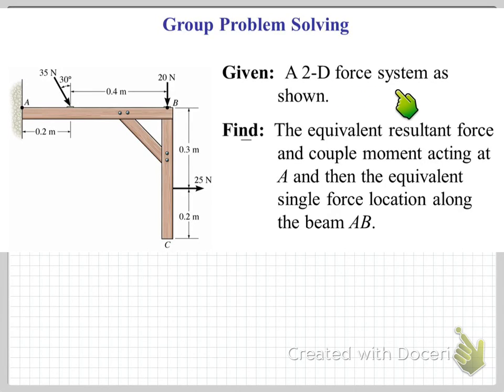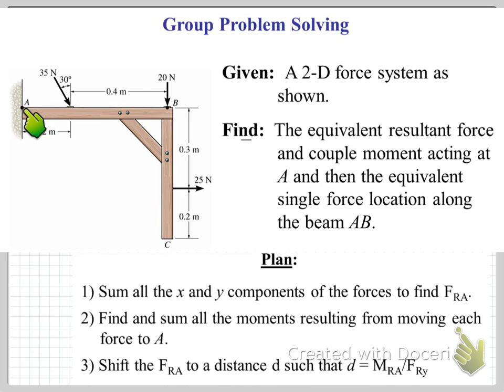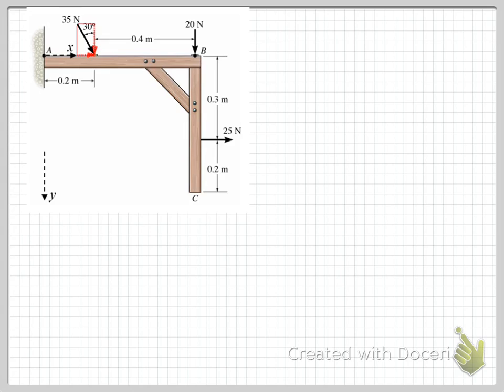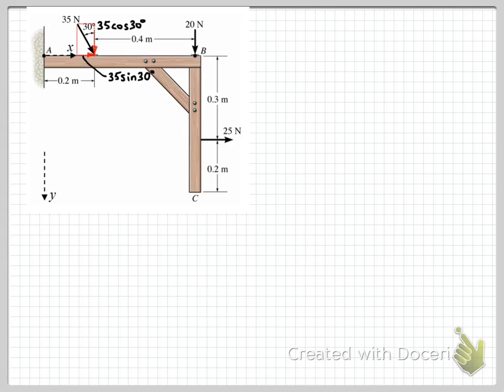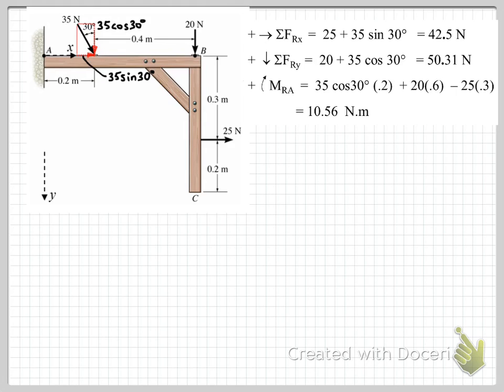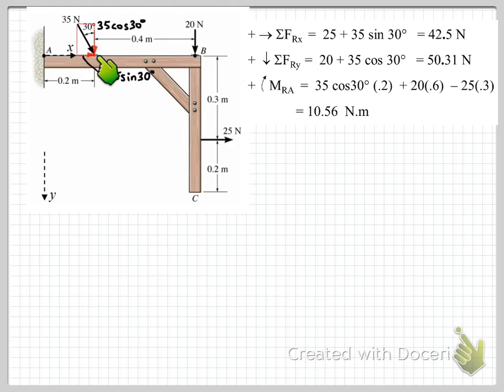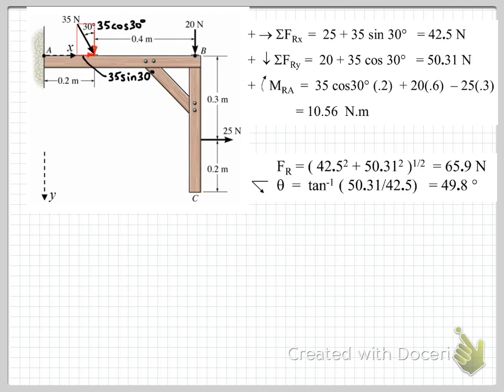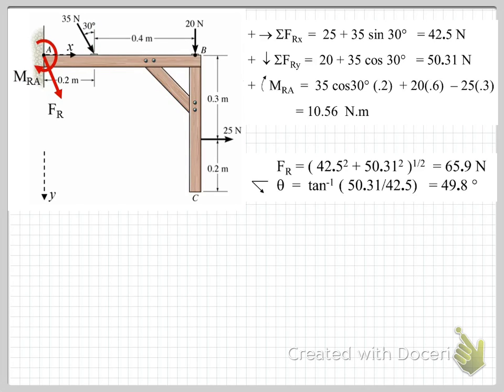Resultant and Equivalent Force-Couple systems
This video screencast was created by Dr Terry Brown at the University of Technology, Sydney with Doceri on an iPad. Doceri is free in the iTunes app store.